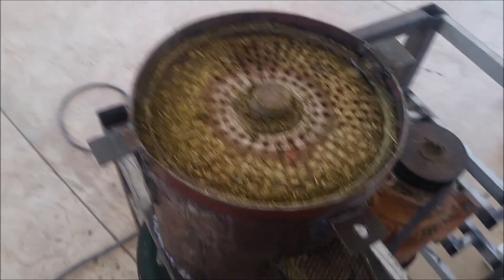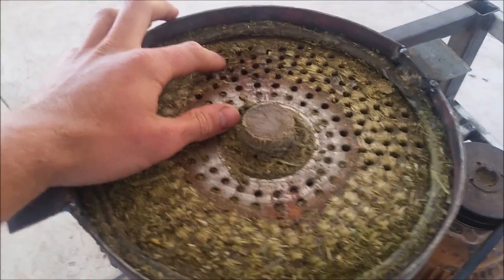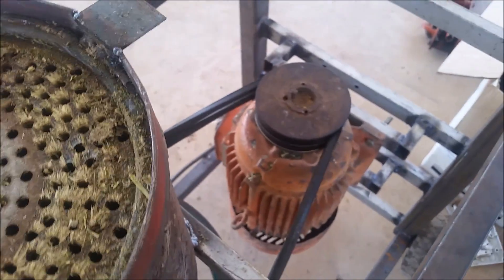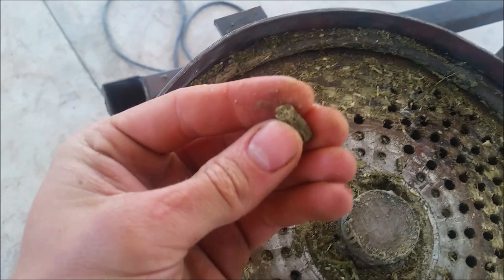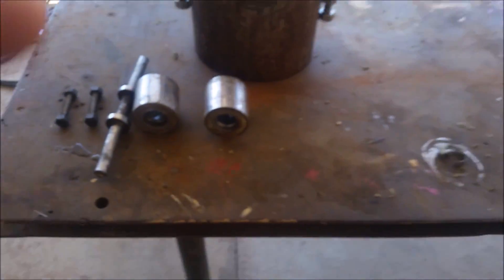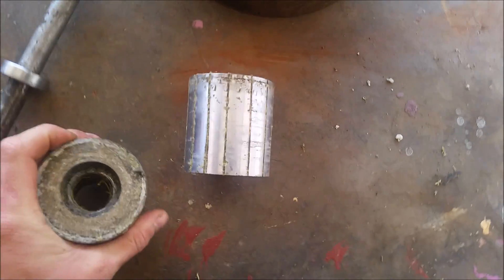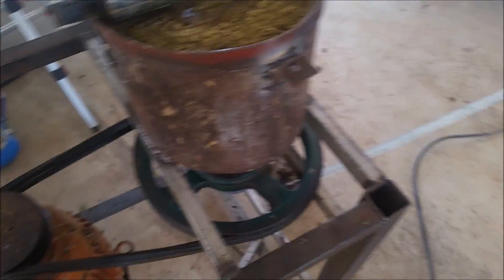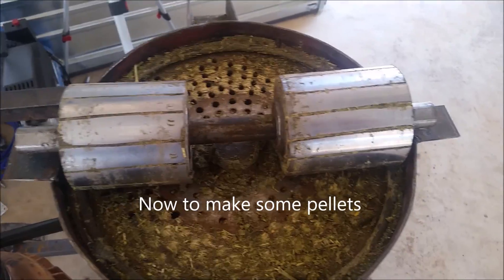DIY pellet mill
This is my pellet mill that I build , hope you guys can improve on the design , I made this video because I could not find  a video on YouTube that shows how the DIY thing works, only videos of pictures